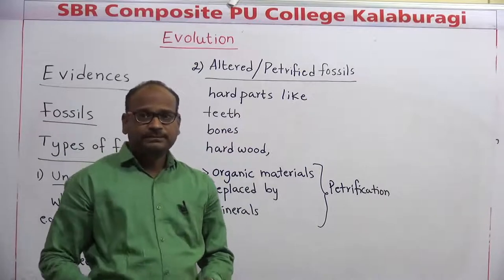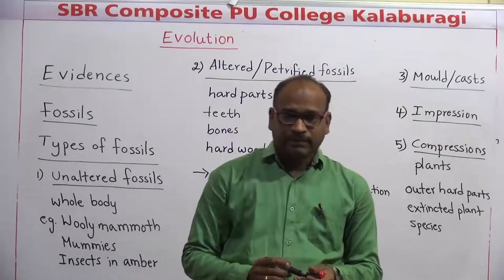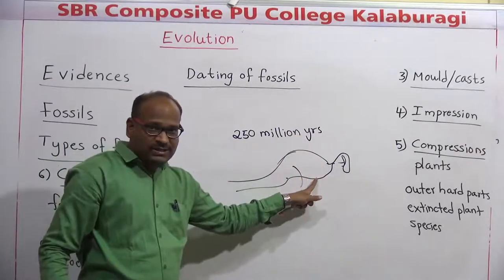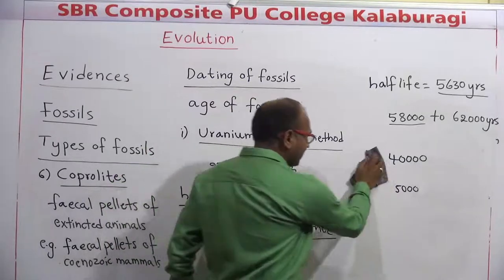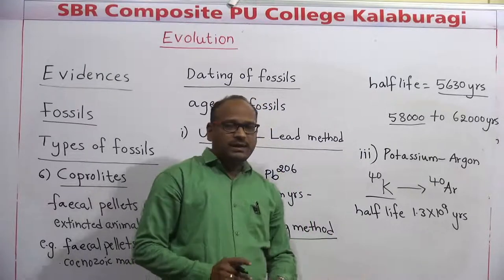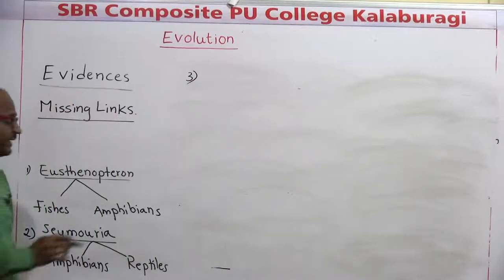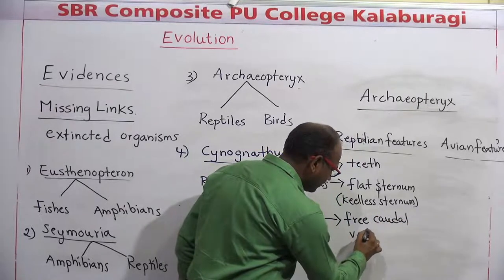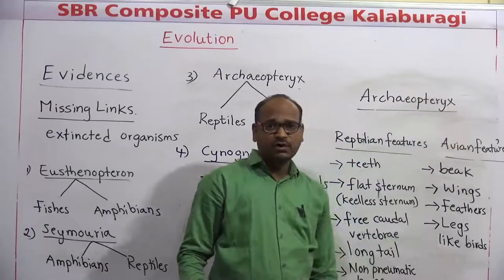P2 NEET ZOOLOGY EVIDENCES OF EVOLUTION BY AMARNATHREDDY 15/01/21